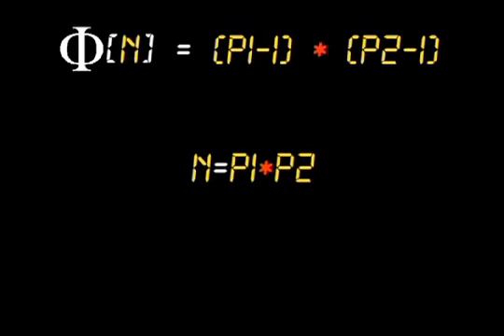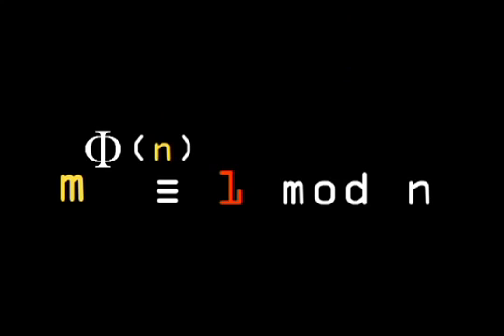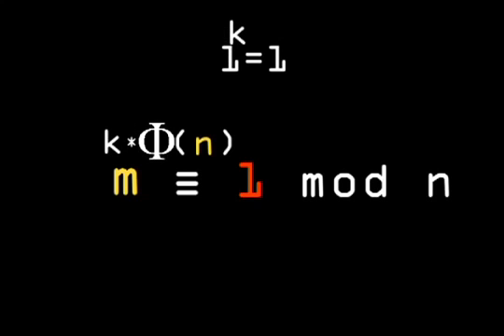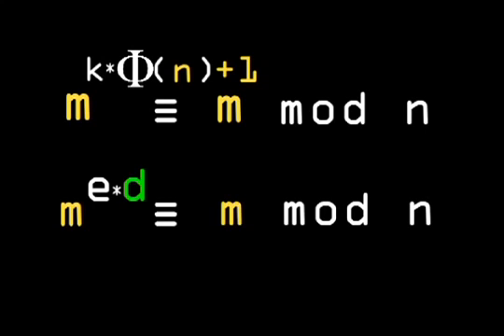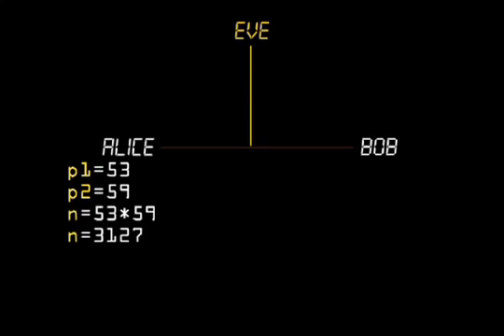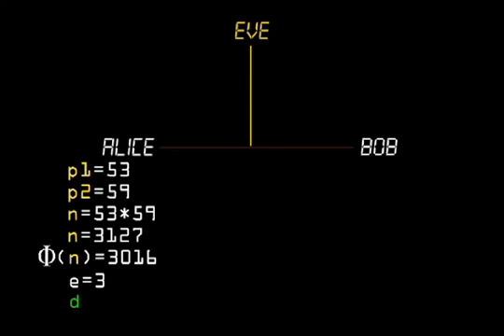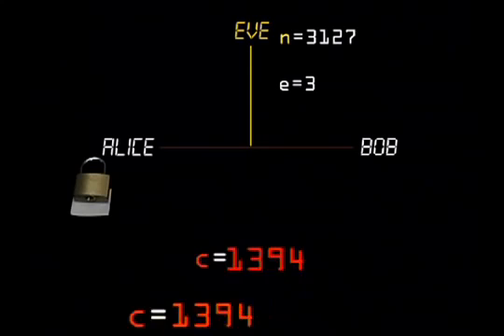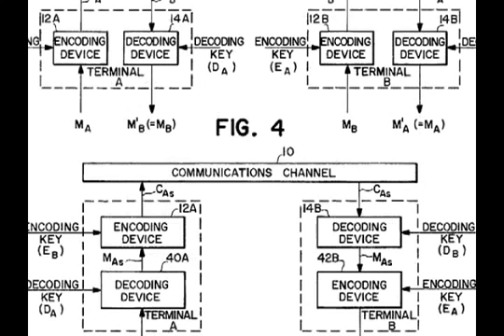RSA encryption: Step 4 | Journey into cryptography | Computer Science | Khan Academy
RSA worked example